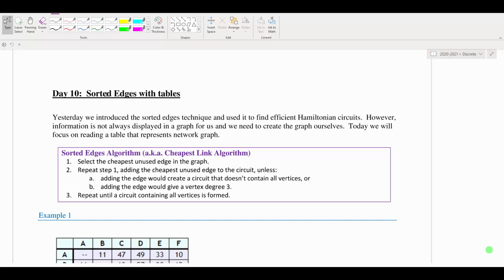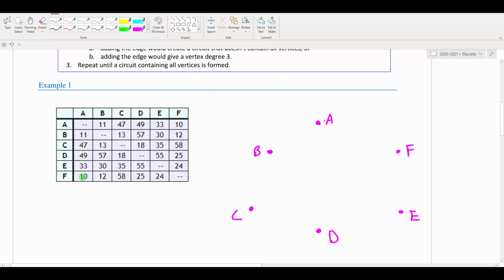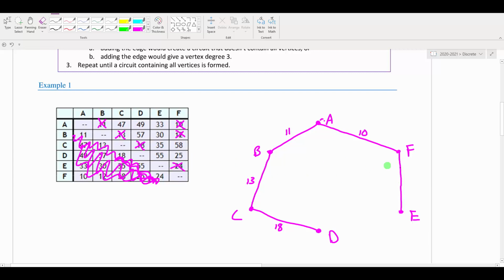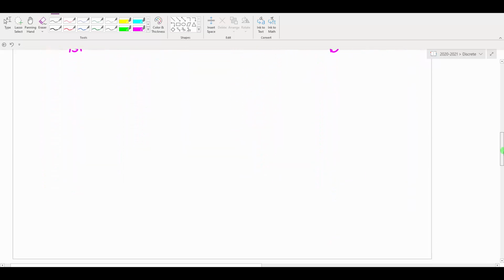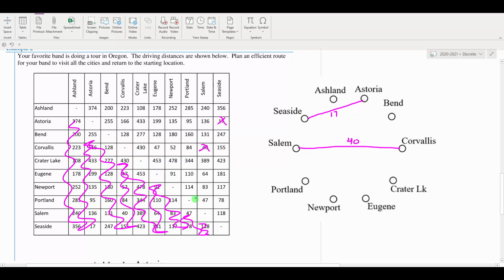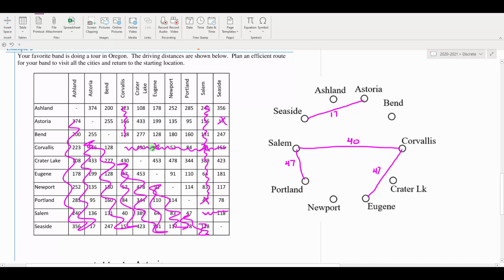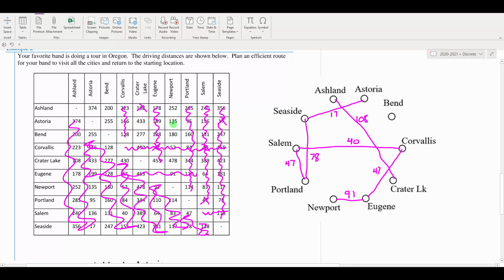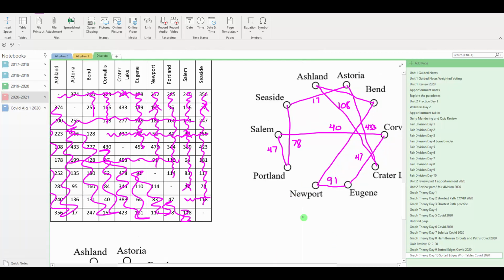Graph Theory Day 10